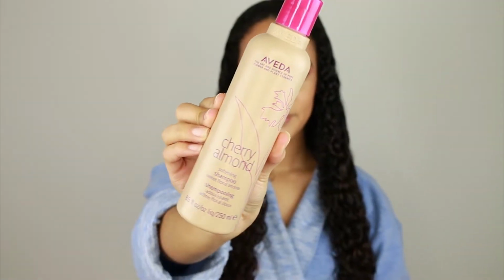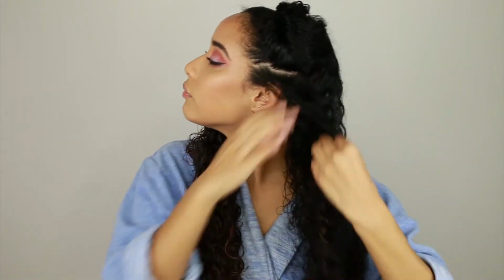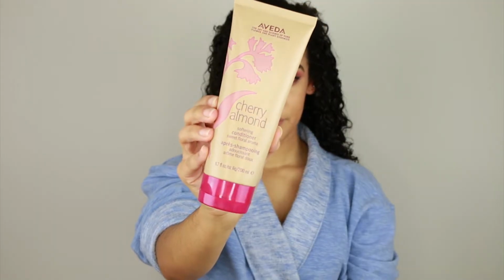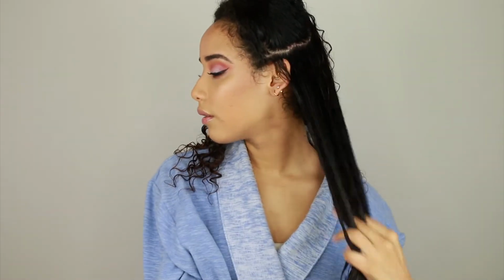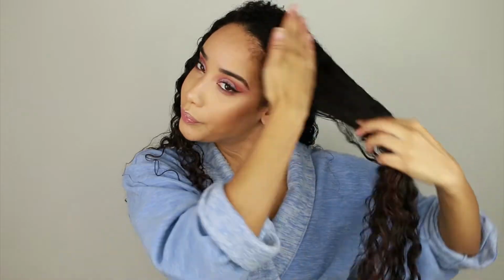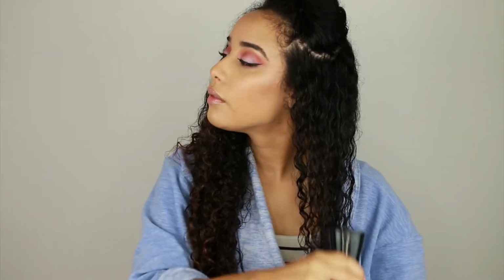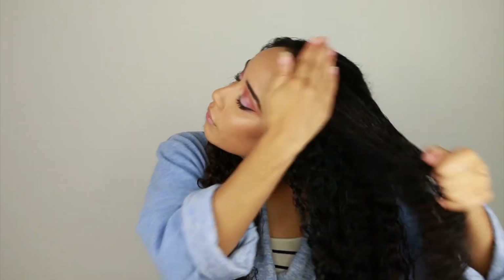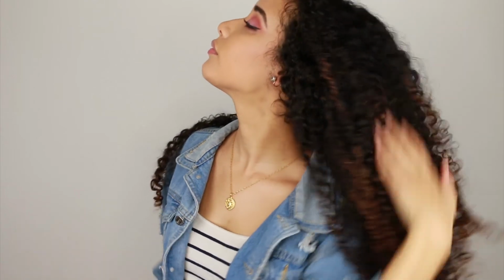Aveda How-To | Lexi Jackson’s Wash Day Routine for Natural Hair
Lexi Jackson (@leximarcellaa) has perfected the art of cleansing her naturally curly hair. She shares her secrets to maintaining hydrated, defined, and frizz-free locks using Aveda shampoo, conditioner, and styling creme.

Lexi washes her natural curls strategically, starting out by sectioning her hair into even parts in order to make sure each product is evenly distributed. She uses Aveda Cherry Almond Softening Shampoo first, working the cleanser into her roots to remove any buildup from her scalp. After rinsing, she applies Aveda Cherry Almond Softening Conditioner carefully to each section of hair, combing through to detangle. The shea butter in the conditioner works as an incredible moisturizer and detangler, hydrating each curl without added weight. Once the conditioner is fully rinsed (using cool or cold water), Lexi applies Aveda Brilliant Universal Styling Creme thoroughly through each section while her hair is still wet. This styling creme prevents frizz and locks in moisture for all-day definition and shine.

Click the links below to shop each product Lexi uses in this tutorial: